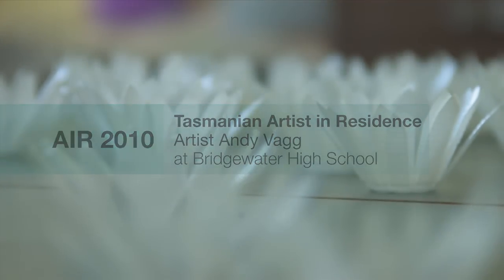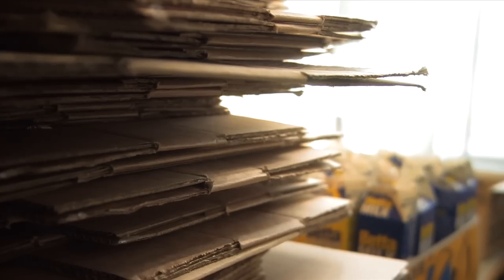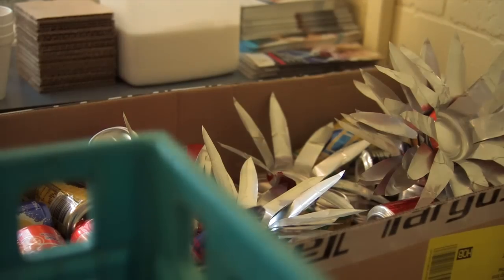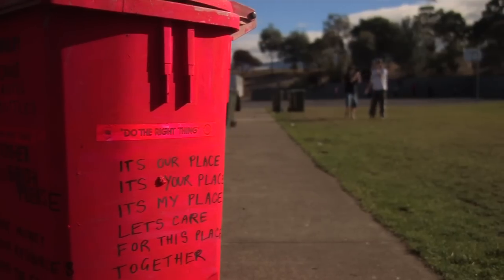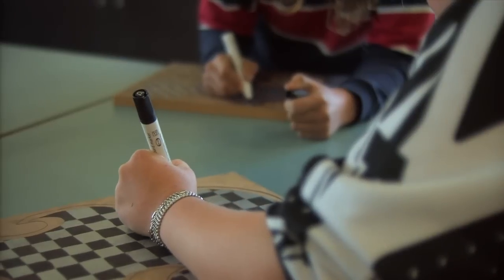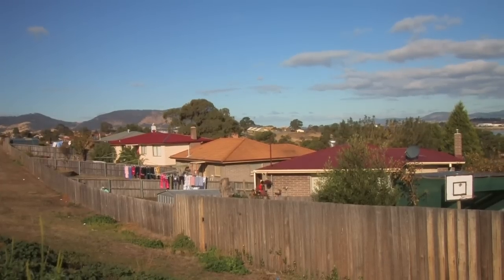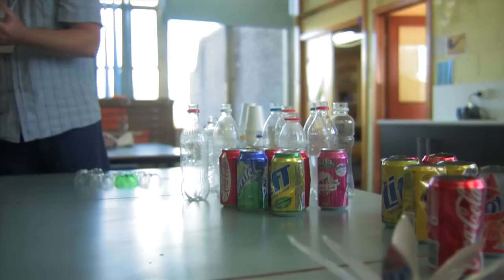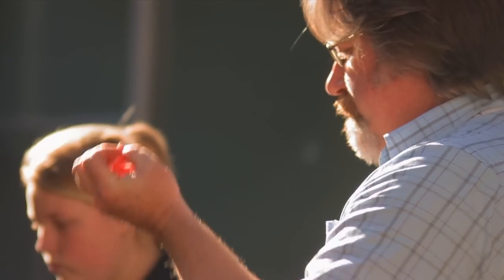AIR 2010 - Andy Vagg at Bridgewater High School, Tasmania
This short film features students from Bridgewater High School working with Tasmanian artist in residence, Andy Vagg.

Andy Vagg is a visual artist whose art practice utilises post-consumer materials to build arts works, objects and installations from waste. He is the curator of Art From Trash and is the Education Officer for the Resources Work Cooperative.

Andy collaborated with students from Bridgewater High School to make artworks from materials used by students and staff at the school.

Andy's mentor was furniture designer and artist, Richard Skinner.

In May 2008, the Australian Government announced that $5.2 million over four years would be made available for artists to work in partnership with teachers in bringing the benefits of creative practice to Australian students in schools and universities.

The AIR program objectives are to provide pathways for artists to connect their practice to young people and for artists to inspire, re-connect or introduce teachers to new ideas and approaches. It offers students, staff and the school community, exposure to professional artists and their work and the chance to learn specialised skills through both watching and working with the artists.

Successful artists undertake a program of professional development that supports their residency, including a schools induction, supervision and support from appointed school staff, access to other artists working in similar settings and an artistic mentorship to support their development in tandem with their residency program.